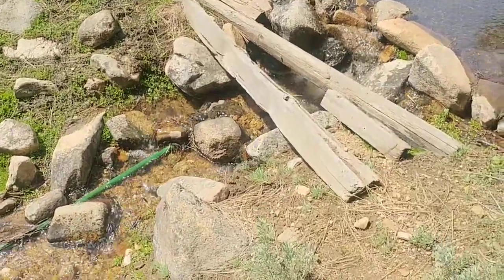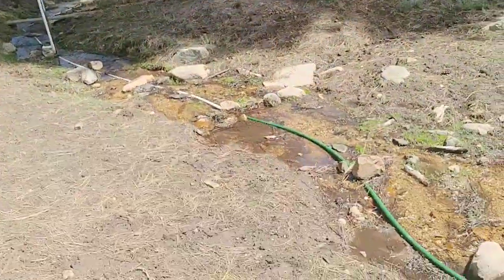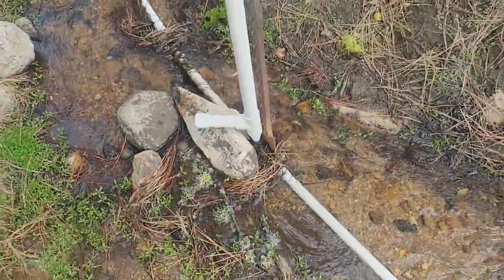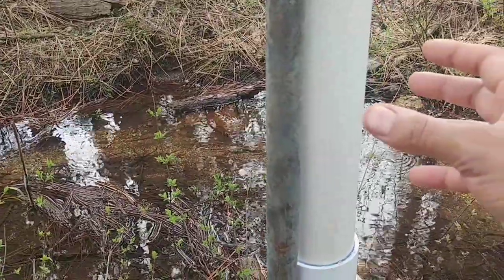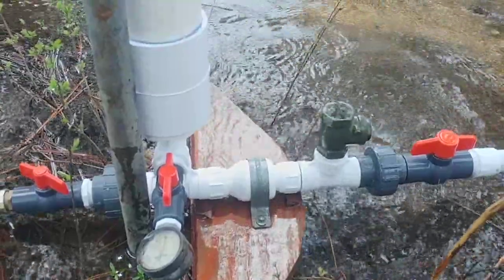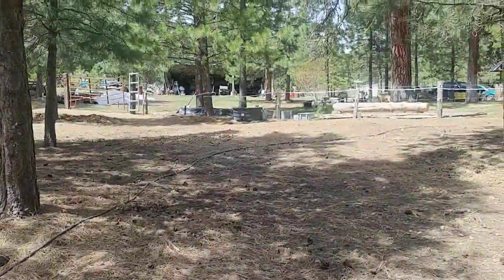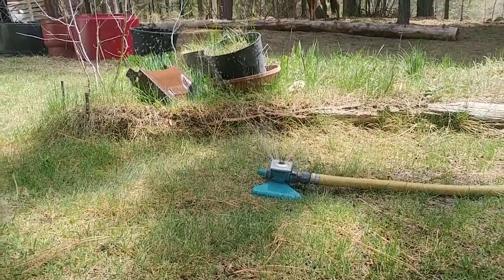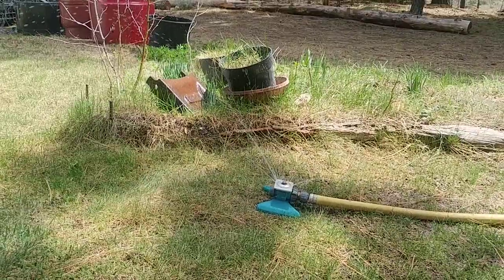Ram pump!🌲 free water🌊 from the creek powered🌀 by the creek 🗻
custom hydraulic ram pump on our Creek free way to move water